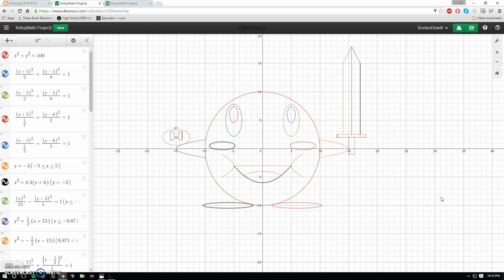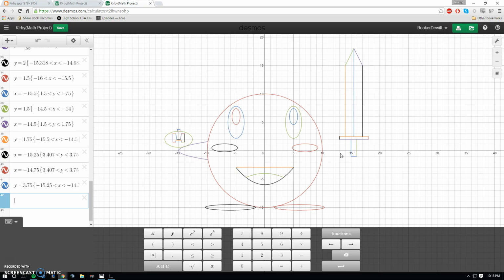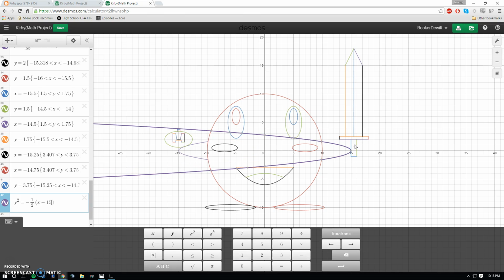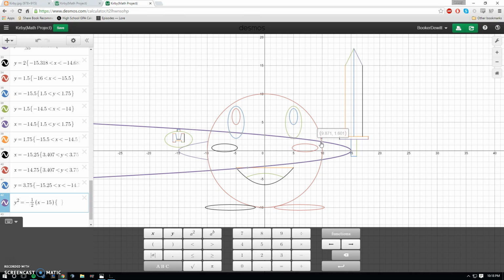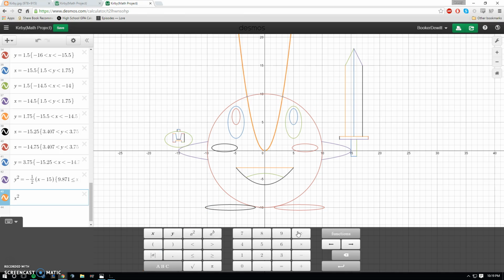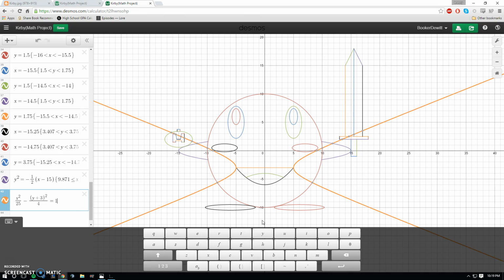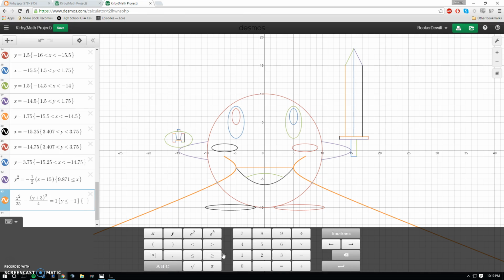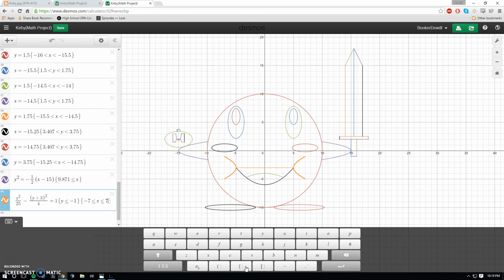Kirby Conics Project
Mr. Yoo Honors Trig Project